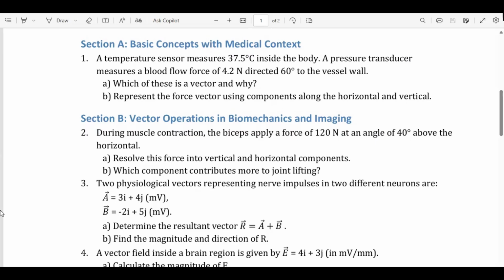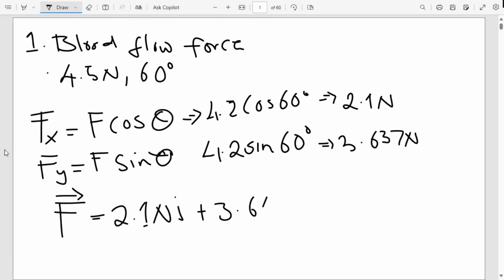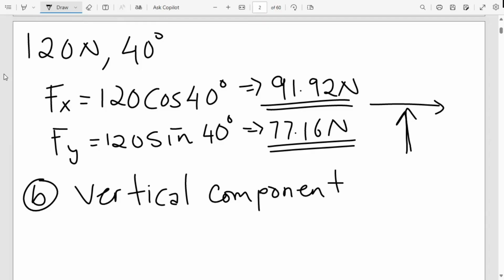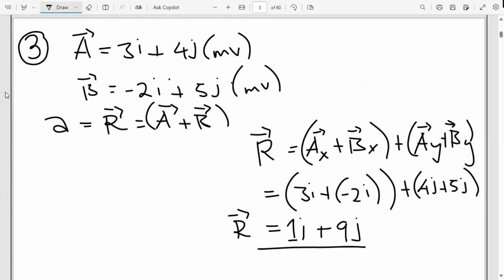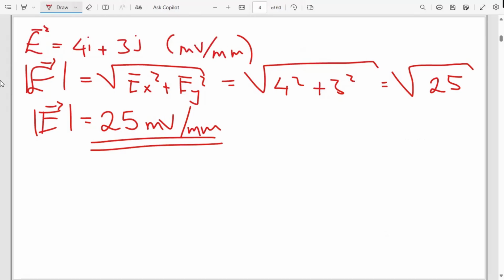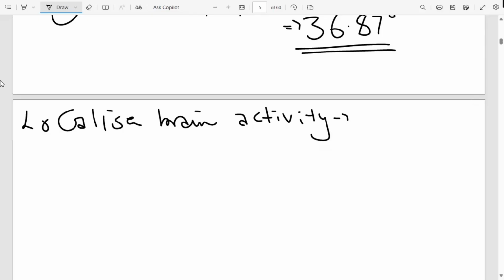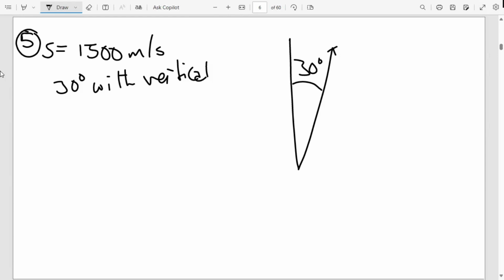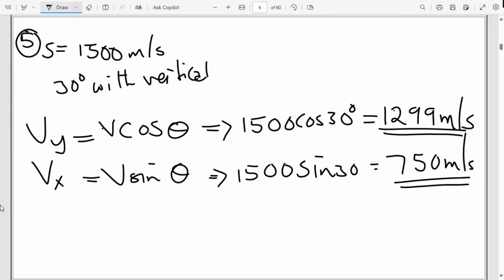Questions on Vectors; Lets solve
Section A: Basic Concepts with Medical Context
1. A temperature sensor measures 37.5°C inside the body. A pressure transducer
measures a blood flow force of 4.2 N directed 60° to the vessel wall.
a) Which of these is a vector and why?
b) Represent the force vector using components along the horizontal and vertical.
Section B: Vector Operations in Biomechanics and Imaging
2. During muscle contraction, the biceps apply a force of 120 N at an angle of 40° above the
horizontal.
a) Resolve this force into vertical and horizontal components.
b) Which component contributes more to joint lifting?
 ⃗⃗ = -2i + 5j (mV).
3. Two physiological vectors representing nerve impulses in two different neurons are:
⃗ = 3i + 4j (mV),
 a) Determine the resultant vector 𝑅 ⃗⃗ = 𝐴⃗ + 𝐵 ⃗⃗ .
b) Find the magnitude and direction of R.
4. A vector field inside a brain region is given by 𝐸 ⃗⃗ = 4i + 3j (in mV/mm).
a) Calculate the magnitude of E.
b) Determine the angle the vector makes with the x-axis.
c) Explain the clinical significance of directionality in EEG vector signals.
Section C: Real-life Biomedical Applications
5. An ultrasound probe sends a wave at 30° to the vertical. The wave travels with a speed
of 1500 m/s.
a) Resolve the wave’s direction into horizontal and vertical components.
b) Explain how this helps in forming a 2D ultrasound image.